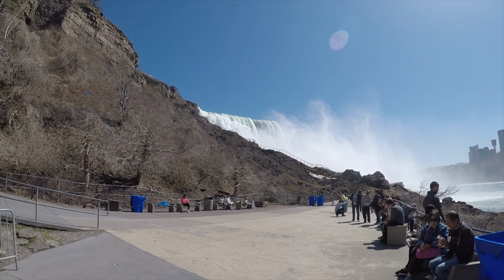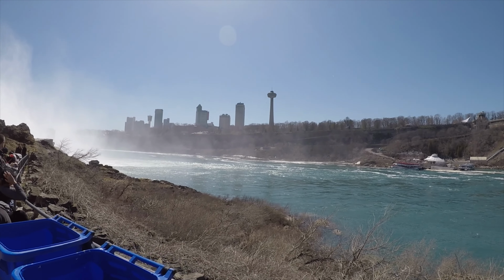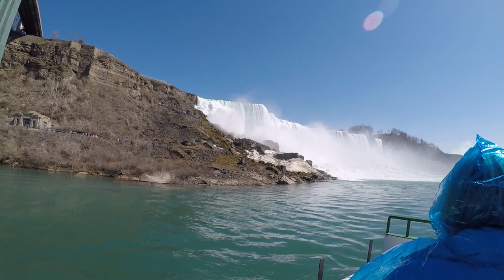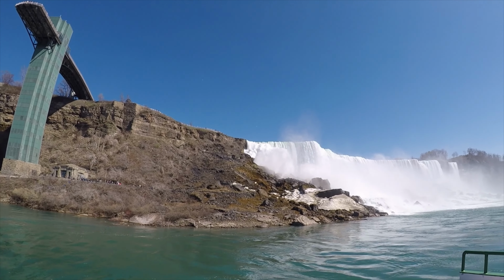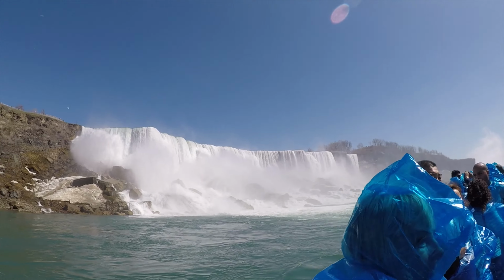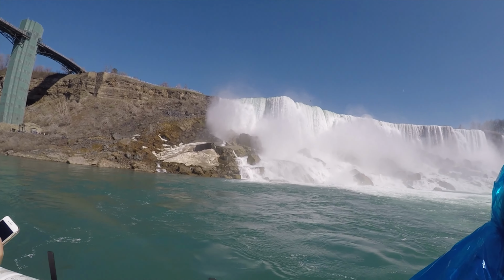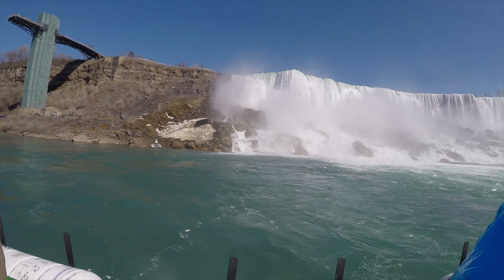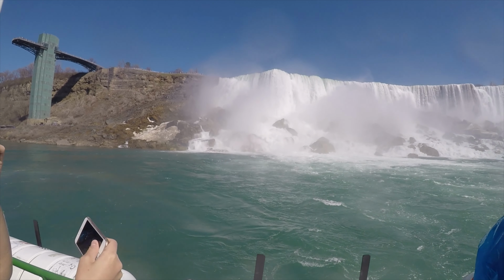Niagara Falls [Taking the spectacular Maid of Mist Cruise]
Join us for a spectacular Maid of the Mist Cruise of the wild and powerful Niagara Falls which is located along the United States-Canada border!